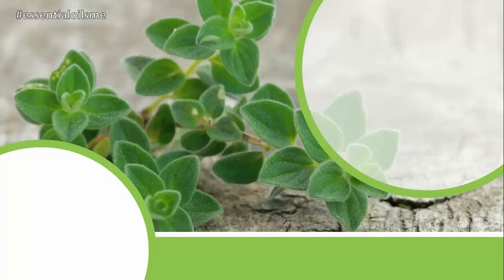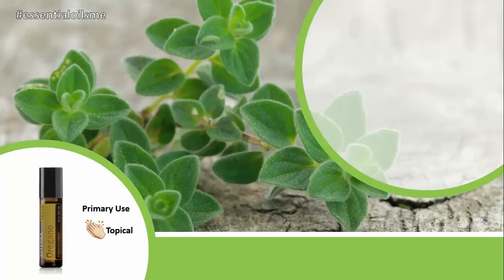Roll On Immunity With doTERRA Oregano Touch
This pre-made roller bottle provides a gentle option for people with sensitive skin to receive the immunity boosting benefits of this amazing oil!

The main use of the doTERRA Oregano Touch is topically on your skin.

The main benefits of this Oregano Touch includes:
- Boosts immunity
- Cleanses and purifies skin
- Reduces appearance of blemishes

How to use this Oregano Touch for best results:
- Rub on the bottoms of feet to benefit more body systems

- Swipe a onto skin imperfections or nails to purify area

- Apply a couple swipes to palms of hands and rub together to clean.

In Summary:
The doTERRA Oregano Touch contains the perfect amounts of fractionated coconut oil and oregano oil so that you can apply this on your skin whenever there are boo boos, ouchies, or knicks. This also goes well on the bottoms of your feet for an immunity boost that addresses all the body systems.